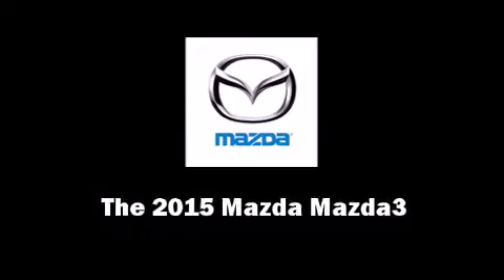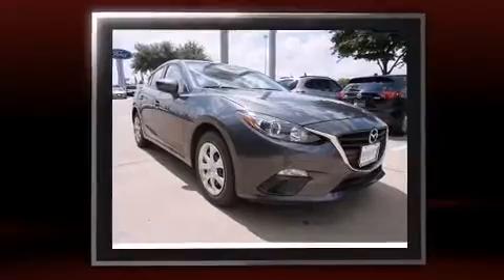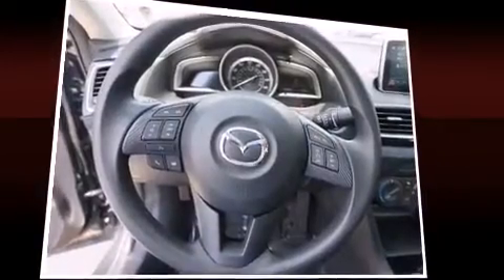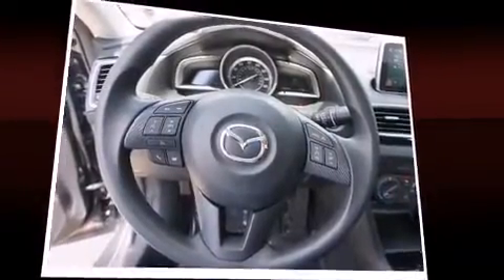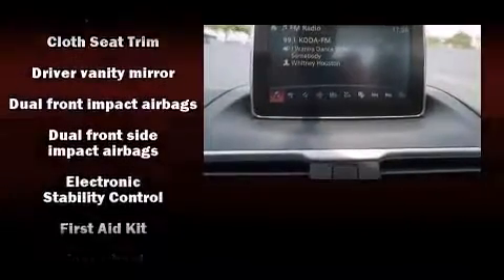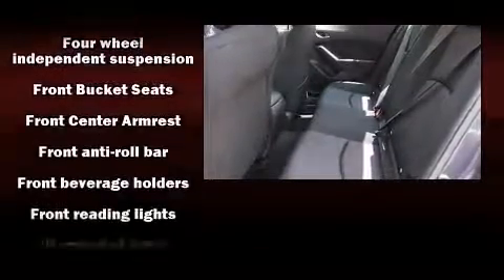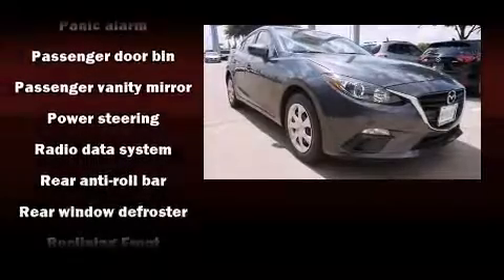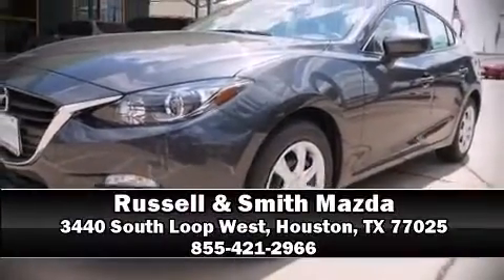2015 Mazda Mazda3 i Sport in Houston, TX 77025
Discerning drivers will appreciate the 2015 Mazda Mazda3. This 4 door, 5 passenger sedan offers the latest in technological innovation and style. Under the hood you'll find a 4 cylinder engine with more than 150 horsepower, and for added security, dynamic Stability Control supplements the drivetrain. It distinguishes itself from the competition with features such as: 1-touch window functionality, variably intermittent wipers, a trip computer, power windows, remote keyless entry, cruise control, and much more. Audio features include an AM/FM radio, steering wheel mounted audio controls, and 6 speakers, providing excellent sound throughout the cabin. Mazda ensures the safety and security of its passengers with equipment such as: head curtain airbags, front SIDE impact airbags, traction control, brake assist, anti-whiplash front head restraints, a panic alarm, and 4 wheel disc brakes with ABS. This car was designed with safety in mind, allowing you to drive with even greater assurance. We'd also be happy to help you arrange financing for your vehicle. Come on in and take a test drive!